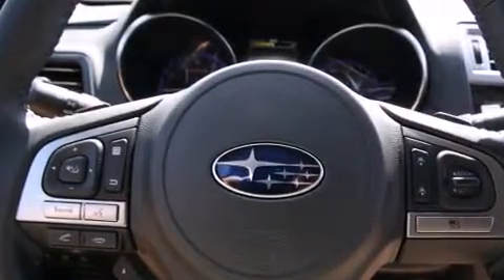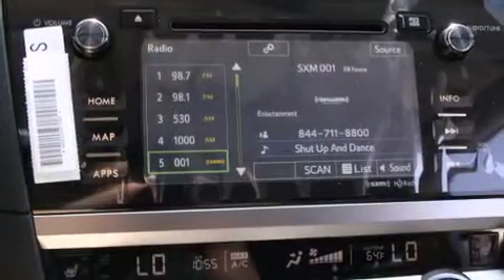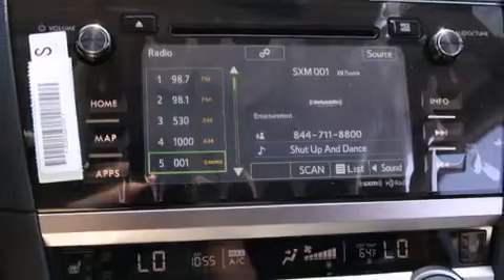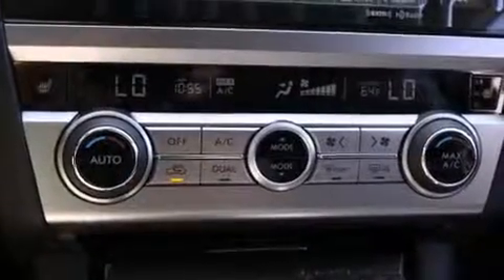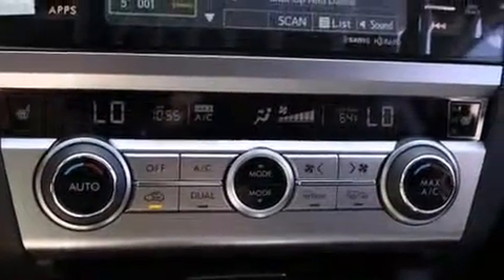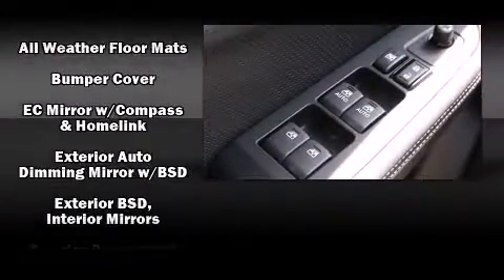2015 Subaru Outback 2.5i Limited (CVT)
2646 N Main Walnut Creek

Outstanding design defines the 2015 Subaru Outback. Smooth gearshifts are achieved thanks to the efficient 4 cylinder engine, and all wheel drive keeps this model firmly attached to the road surface. All of the premium features expected of a Subaru are offered, including: leather upholstery, adjustable headrests in all seating positions, a blind spot monitoring system, heated front and rear seats, fully automatic headlights, a roof rack, and power seats. Storage solutions are integrated throughout the interior, demonstrating thoughtful attention to detail. Premium sound drives 12 speakers, providing you and your passengers a sensational audio experience. Side curtain airbags deploy in extreme circumstances, shielding you and your passengers from collision forces. Our aim is to provide our customers with the best prices and service at all times. Please don't hesitate to give us a call.